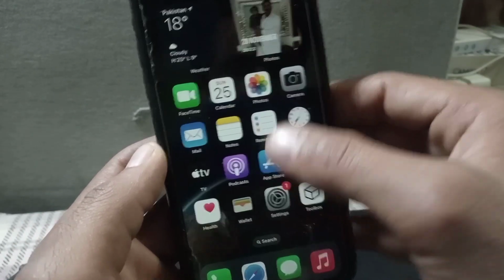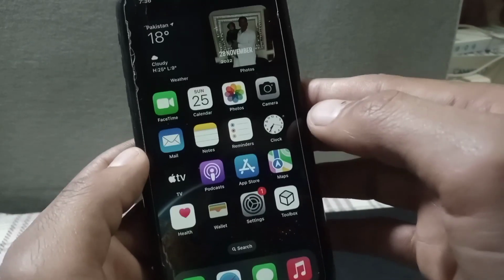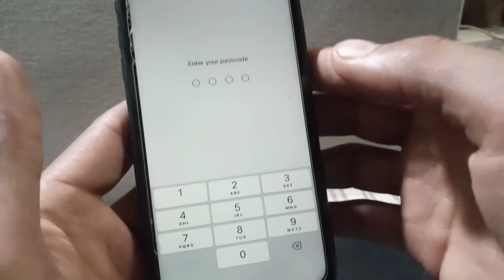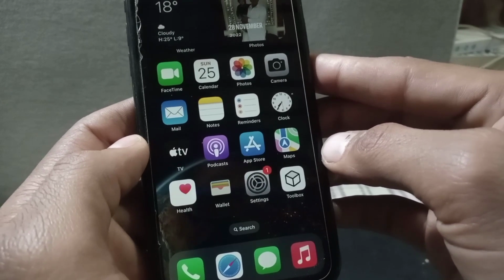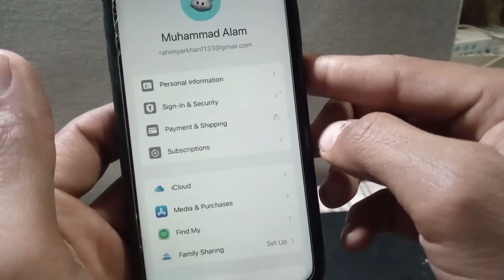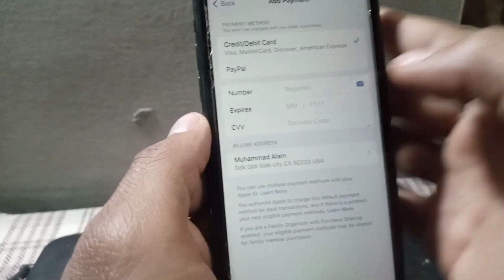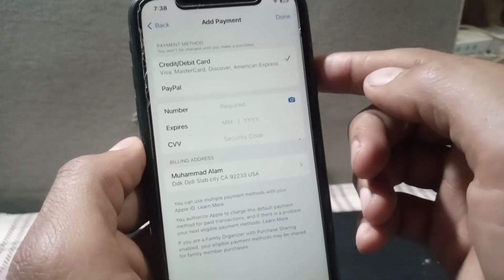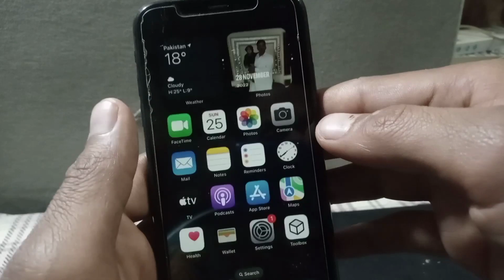how to fix verification required on app store ipad // verification required on app store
verification required app store
verification required app store ios 17
how to fix verification required on app store ios 17
app store verification required 2024
Fix app Download stuck with verification required
how to fix apple app store verification required issue
how to verify app store account 2024
app store verification required problem
 how to stop verification required on app store
 how to stop verification required for free iphone apps 2024
how to fix verification required on app store ipad